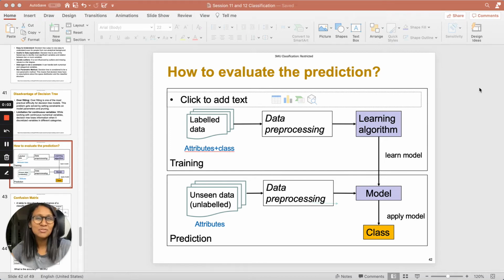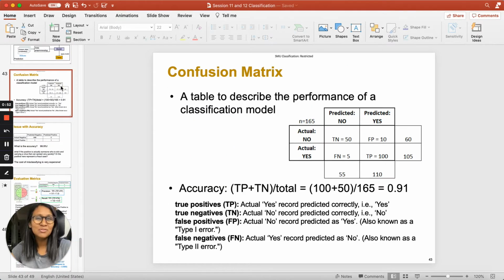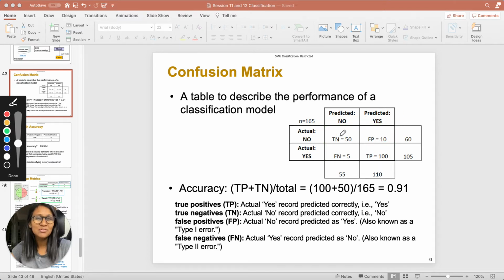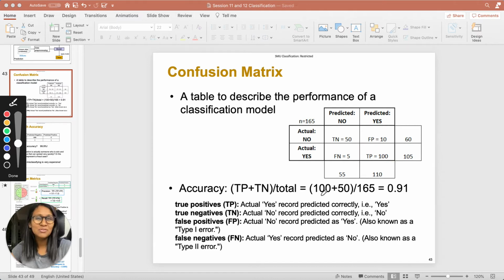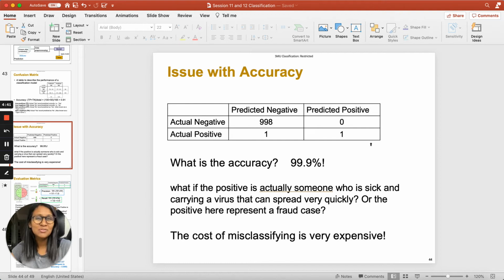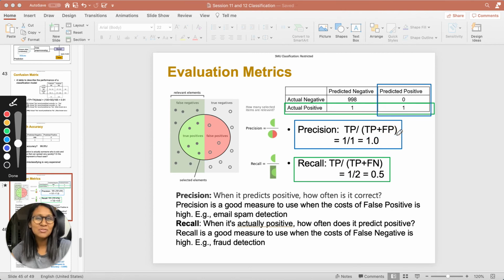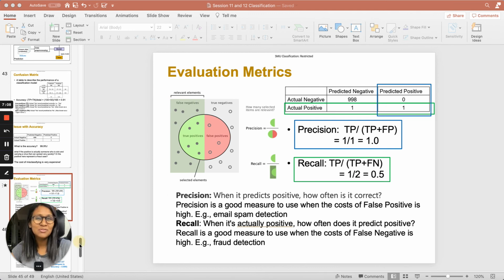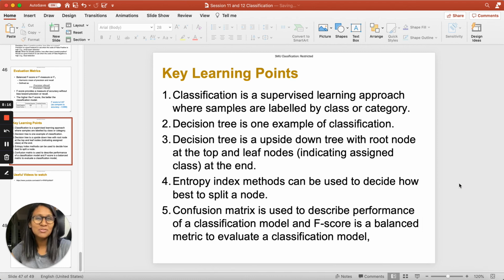1 11 Evaluating Decision Tree Models